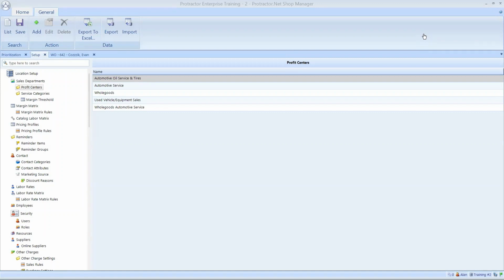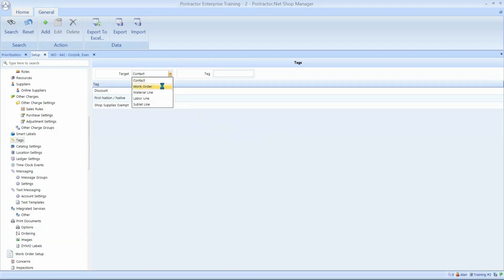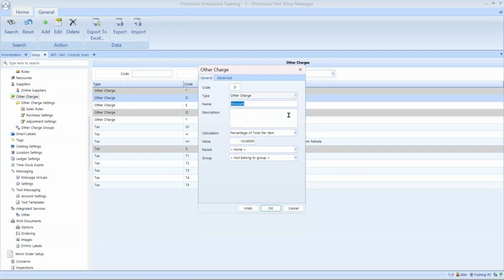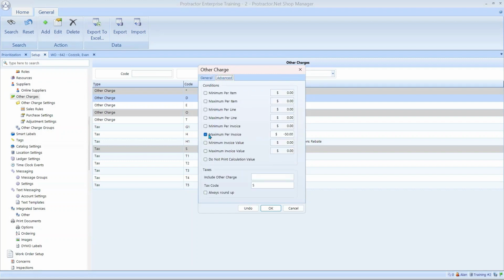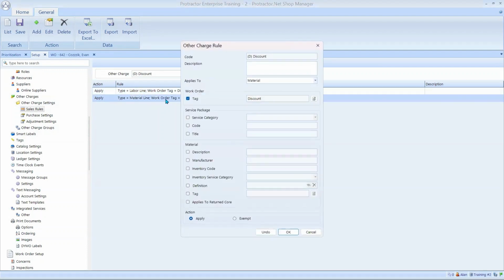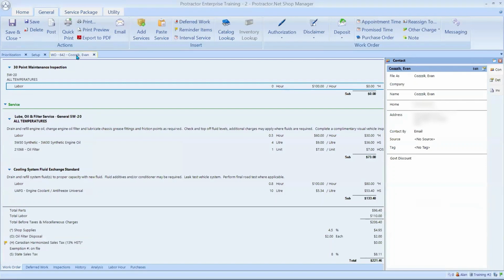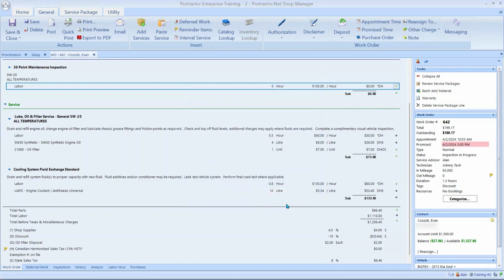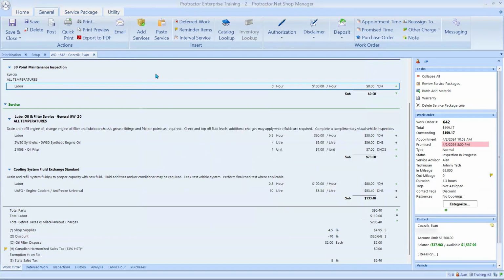Discounts Using Other Charge Maximum Limit